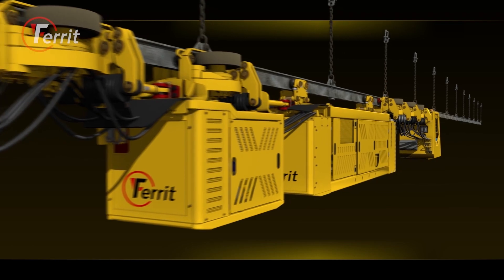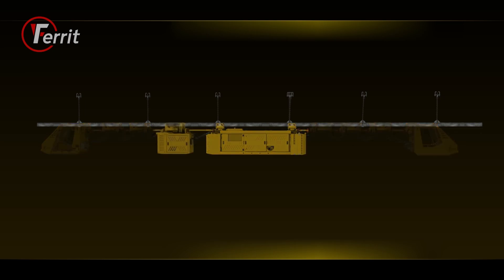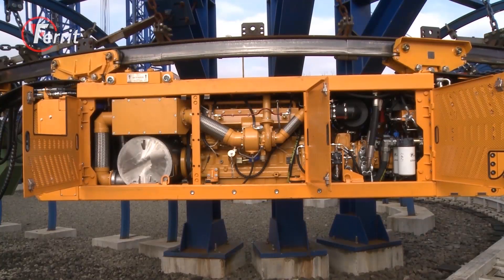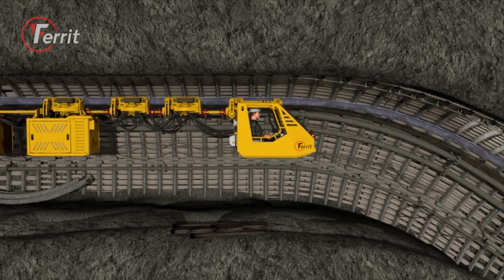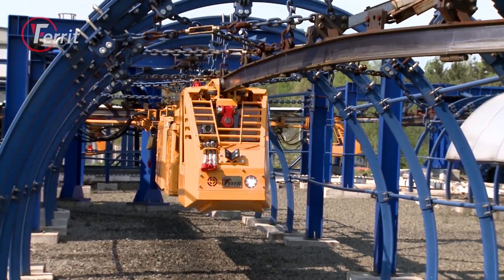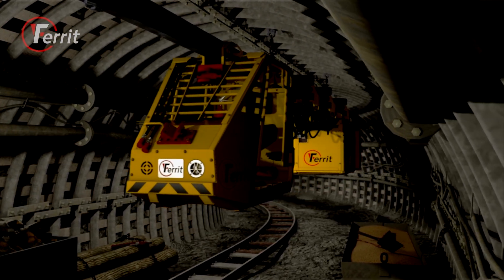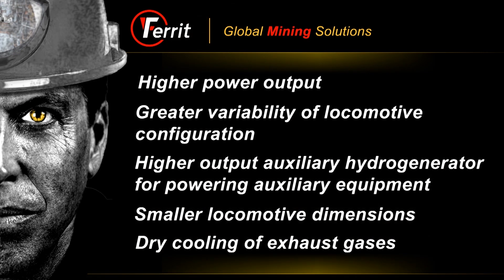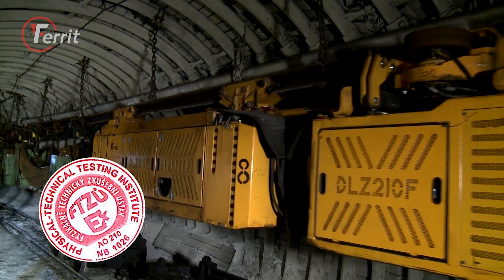Suspended Mining Locomotive DLZ210F EN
Your best choice for transporting the heaviest loads, the DLZ210F-CR monorail locomotive is designed for the transport of train sets on horizontal or inclined (up to ± 35°) suspended monorail tracks in underground mines and on the surface.

DRIVE-MAN - The modular system enables two-way data transfer between the machine in the mine and the control room on the surface. It provides transmission of basic machine operating data: travel speed, hydraulic system temperatures and pressures, traction data and engine parameters. Each communication device is fully certified for use in environments with an increased risk of methane explosion.